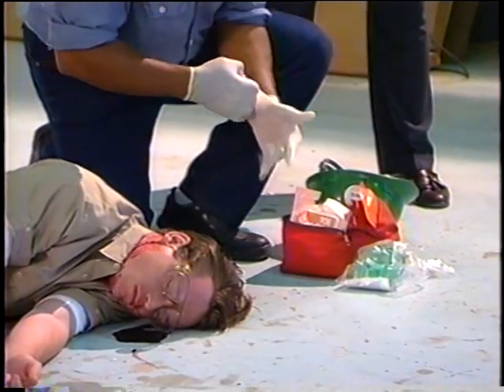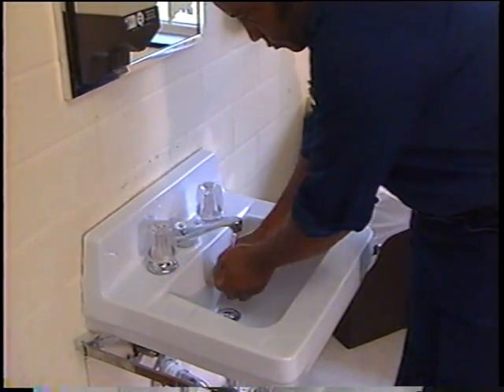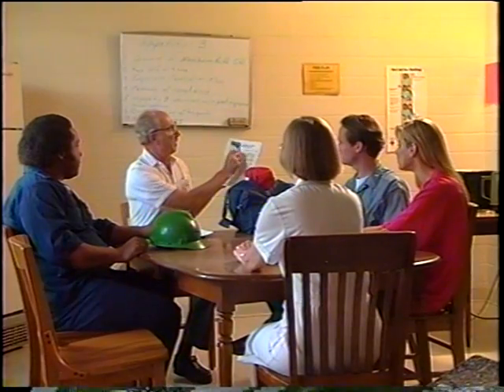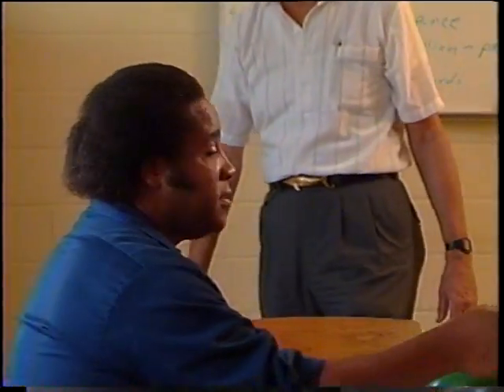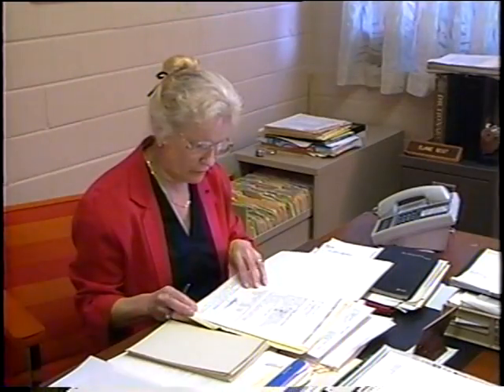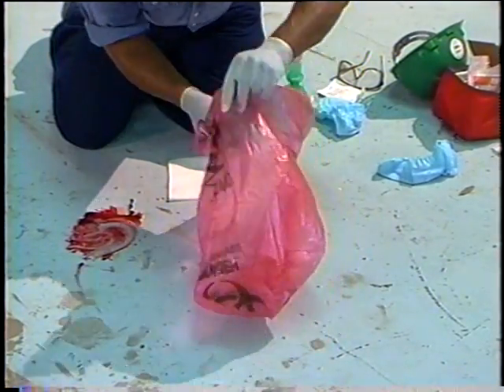MAT Bloodborne Pathogens General 4 min